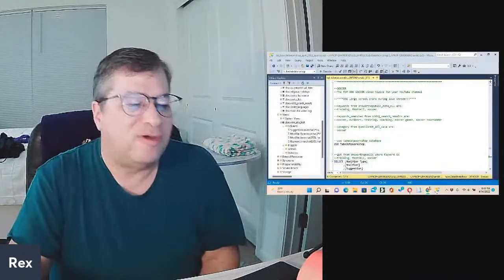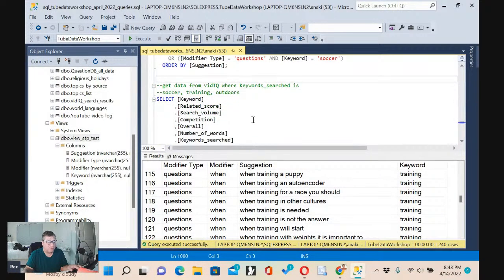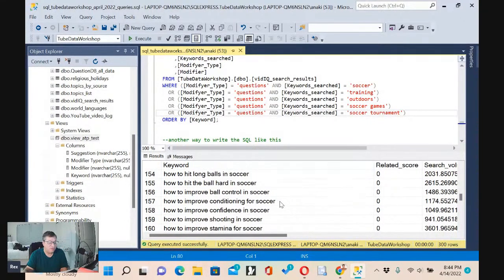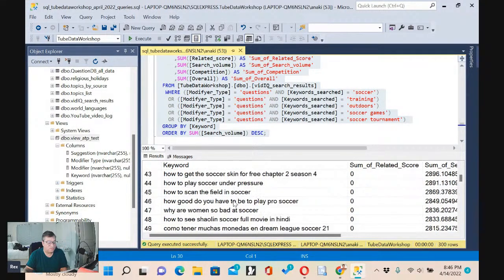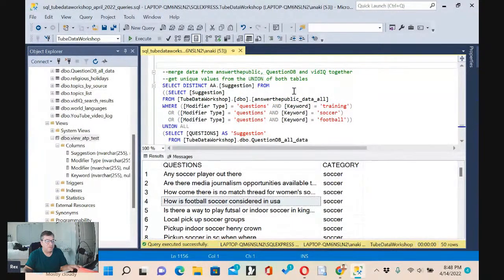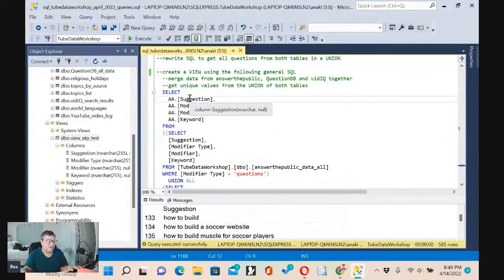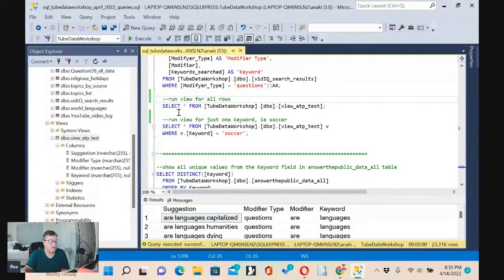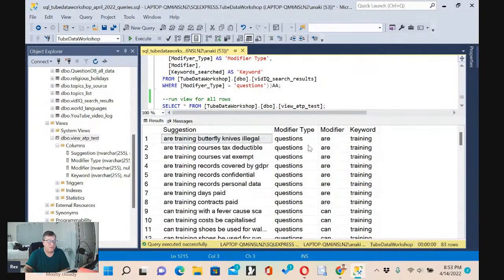The TOP 500 SOCCER video topics for your YouTube channel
Rex explores the TOP 500 soccer topics for your YouTube channel, blog or podcast using vidIQ and answerthepublic websites with help from SQL Server. With the World Cup just around the corner, soccer fans may want to watch this one!

Software:
- Install the vidIQ plugin using this URL Today!!!
Books:
- “Gym Log” useful gym workout logbook designed by Rex Torres.
- “Myst, Titan and the Outcasts” novel by Robert Aultman and Rex Torres.
- “Stories of Body Swaps, Muscle Growth and the Supernatural Kindle Ed.”
- “Access for Dummies 1st Edition”
- “SQL All-in-One for Dummies 3rd Edition”